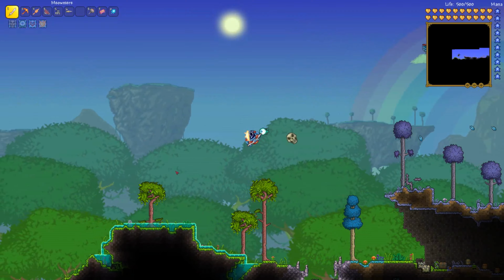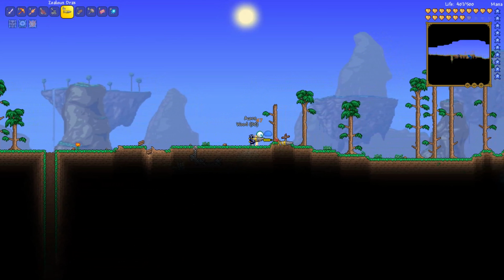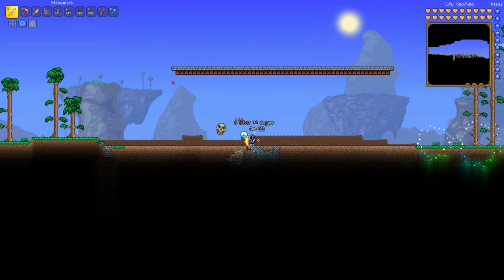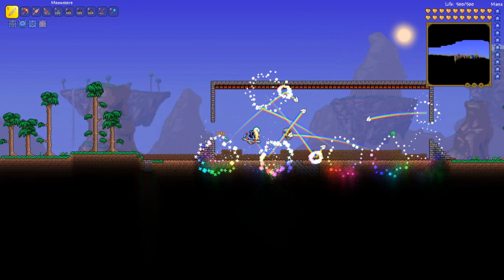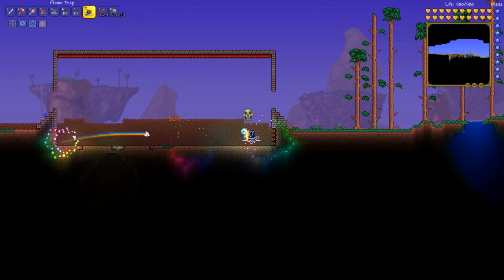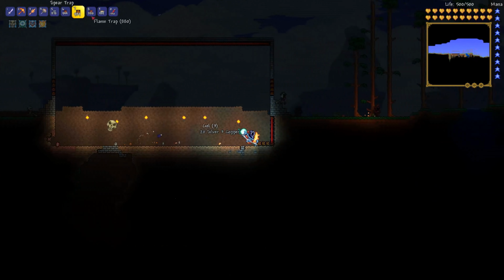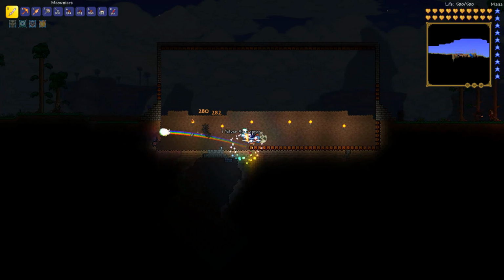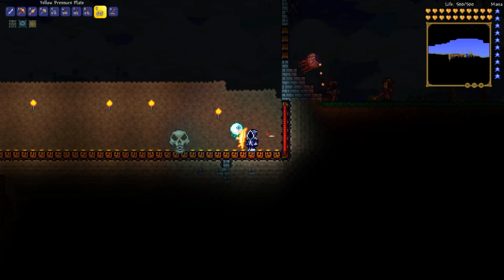Terraria How To: Battle Arena/Item Farm